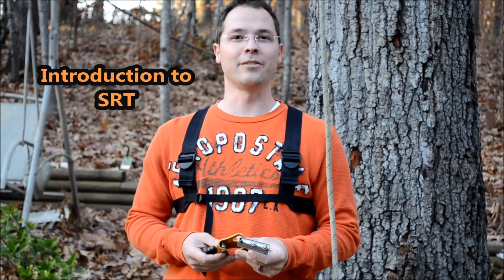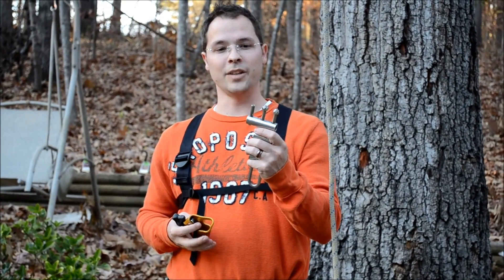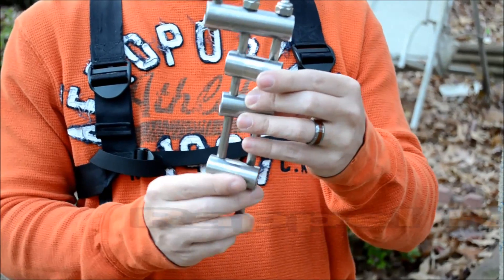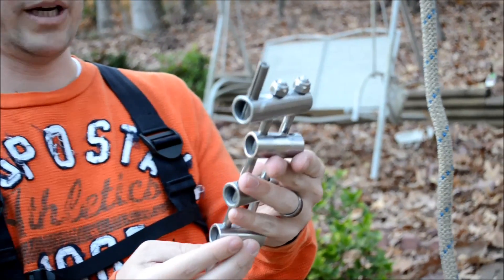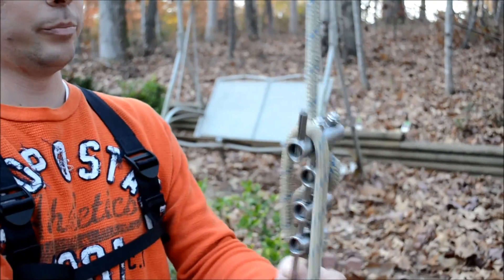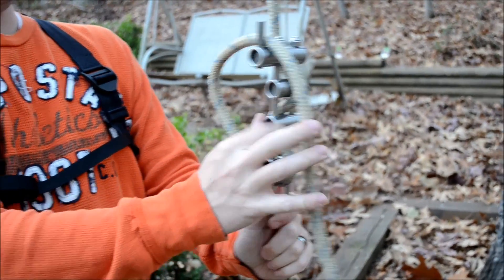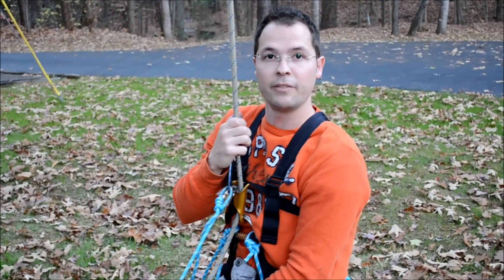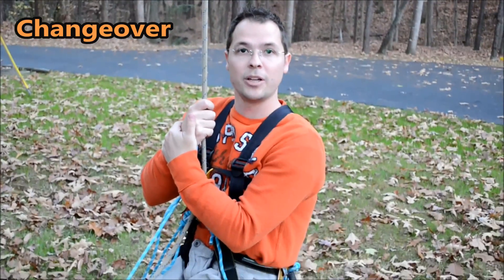The Fundamentals of Single Rope Technique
In this video I explain the fundamentals of SRT using the Frog Ascention System.